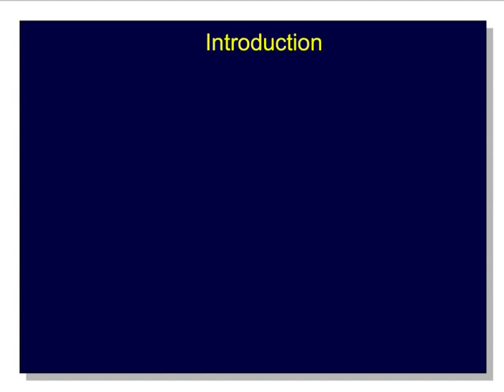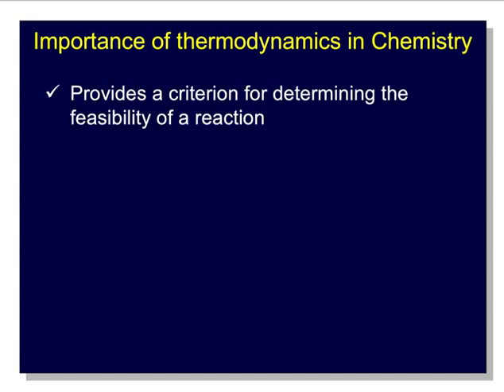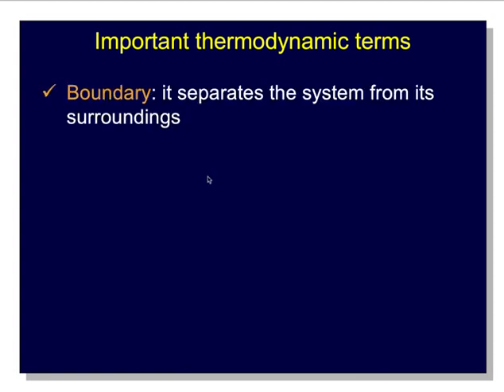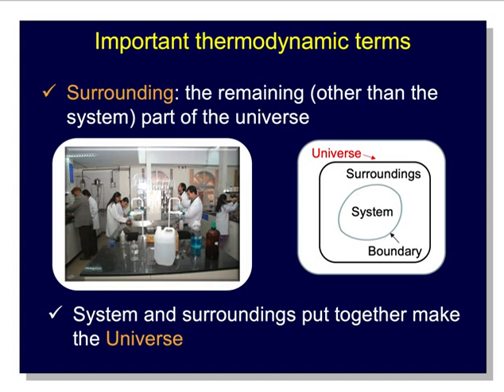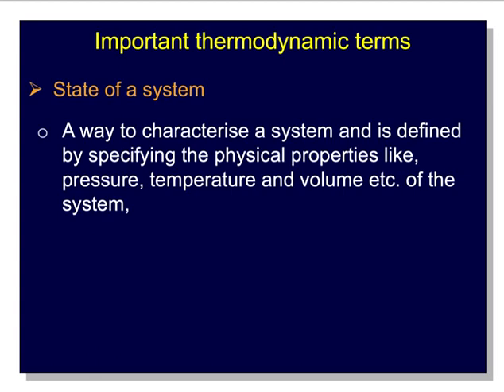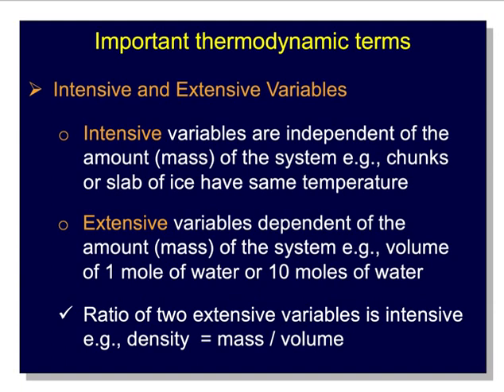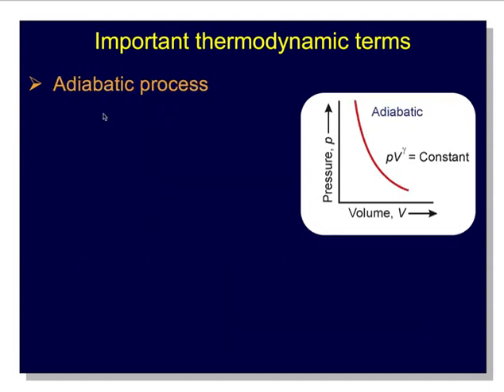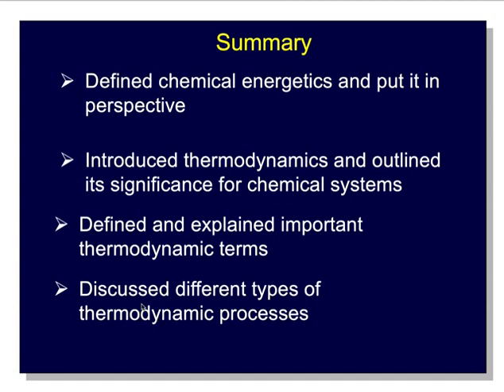Chemical energetics-I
The contents of video introduce to the domain of chemical energetics, relates it to thermodynamics and discusses basic aspects of chemical thermodynamics.